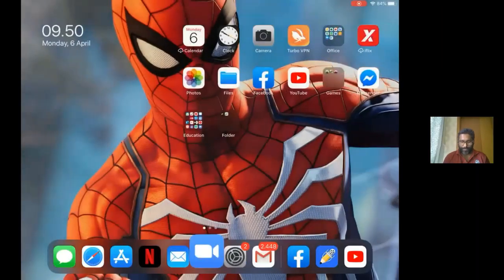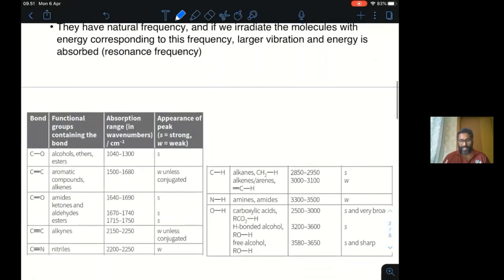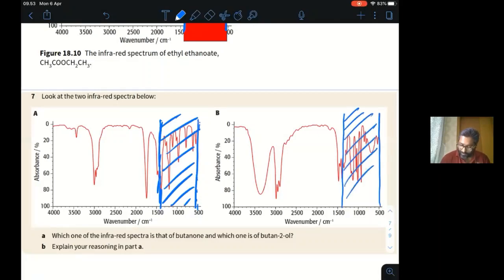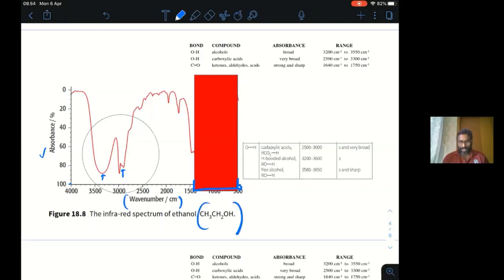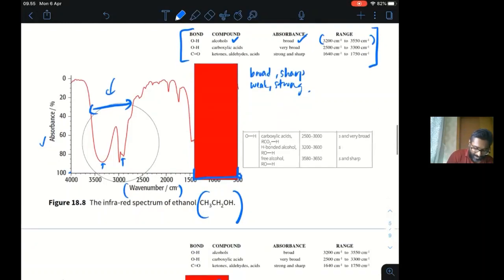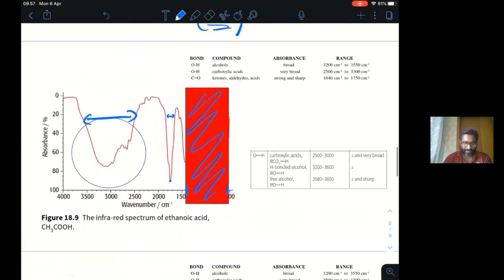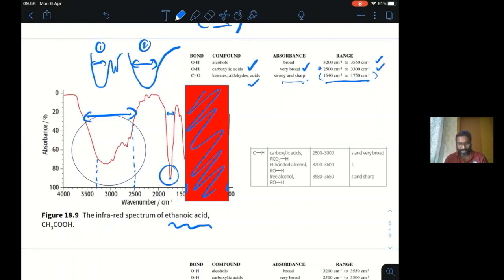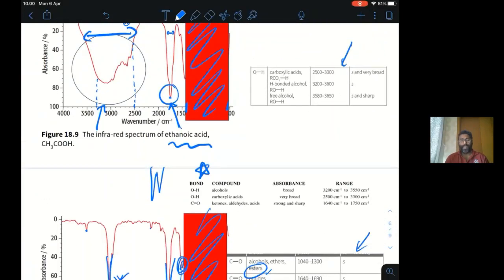INFRA-RED SPECTROSCOPY IN ORGANIC COMPOUNDS ANALYSIS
INTRODUCTION TO IR SPECTROSCOPY